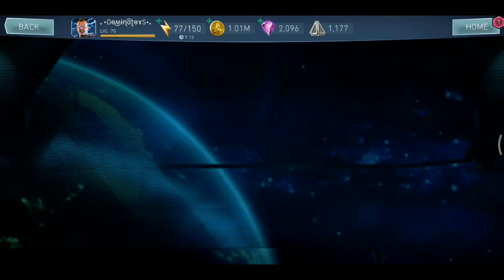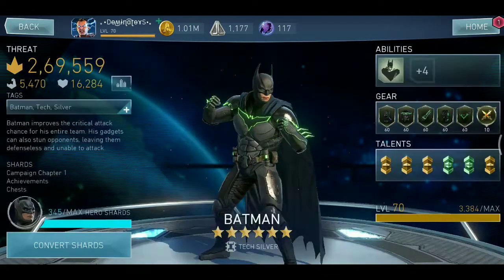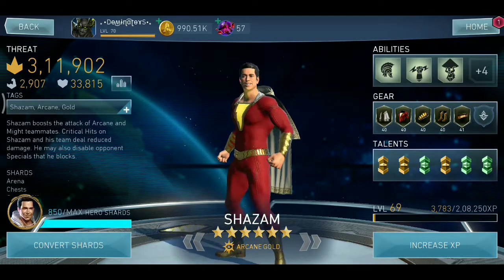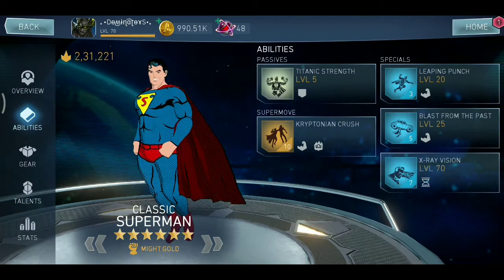SILVER BATMAN / CLASSIC SUPERMAN - T6 one shots - WE ARE BACK !!!!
⚡Hello 🤩 INJUSTICE 2 LOVERS 🤩
⚡Here's ✨ DOMINATORS✨ SWAPNIL😉
🌠Back with another smashing video 😸

✅ IN this video showcasing-
1st BATTLE - SILVER BATMAN as DD
2nd BATTLE - CLASSIC SUPERMAN as DD

👉IF you guys have any idea means wanna try any experiment on t6 let me know on discord

👉my DISCORD ID 🆔 - SWAPNIL#8451
👉 WE ARE DOMINATORS- STRONGER TOGATHER👈